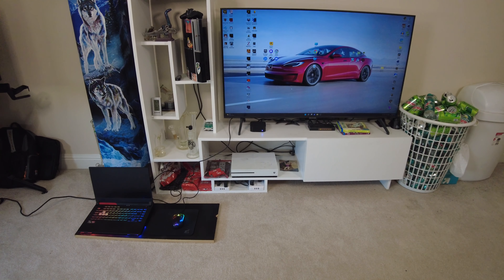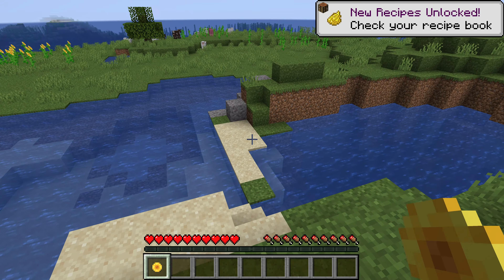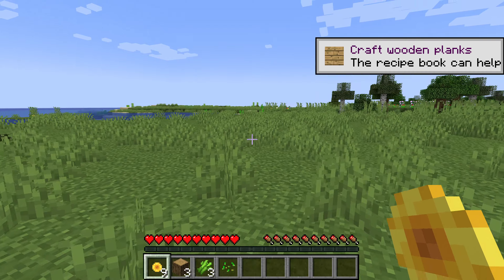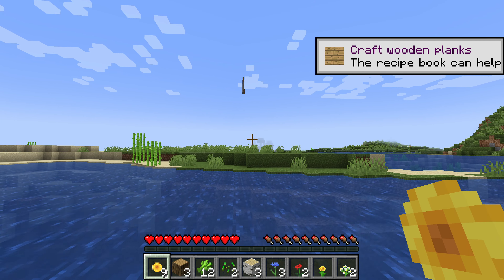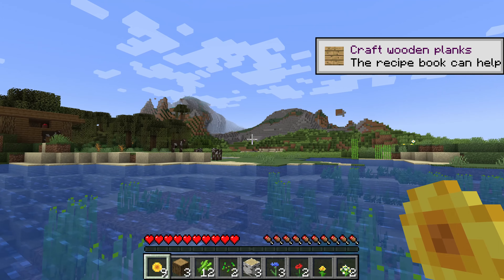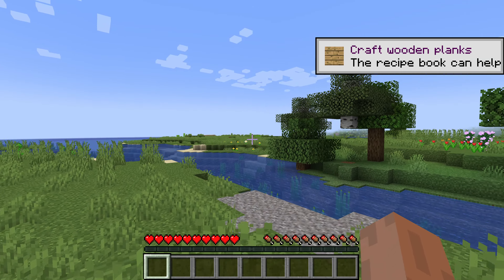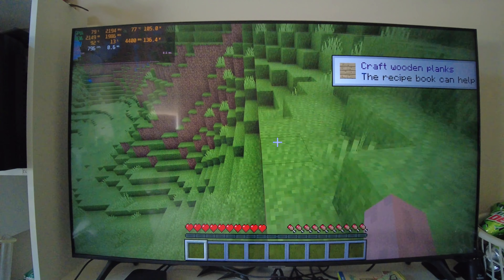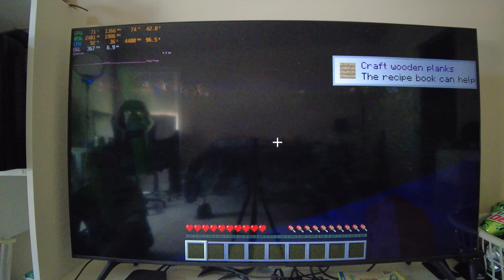Asus ROG Strix G15 Advantage Minecraft 4K Java With Shaders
What's up everybody I had a request to do some Minecraft in java with shaders. So now I will finish with 4K to force it to use the 6800m.

Intro - 0:00-0:41
Settings - 0:42-2:07
Screen Recorded Gameplay - 2:08-8:29
Camera Recorded Gameplay - 8:30-15:18
Outro - 15:19-16:00

Laptop Specs:
GPU RX 6800m